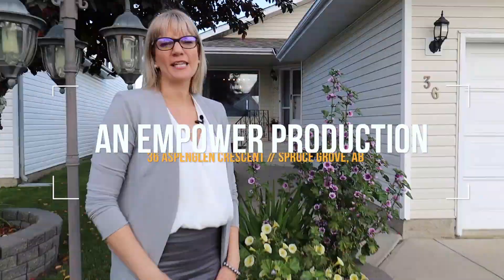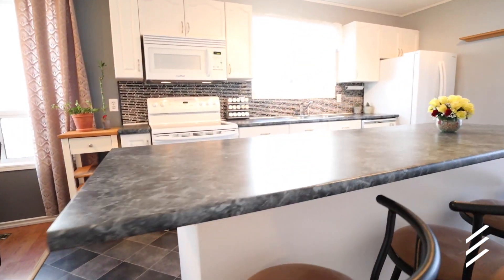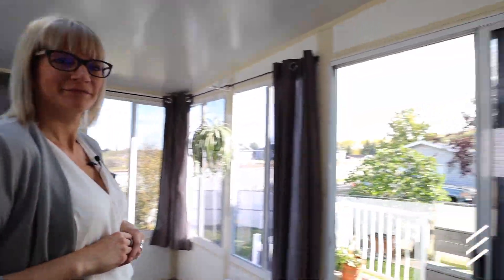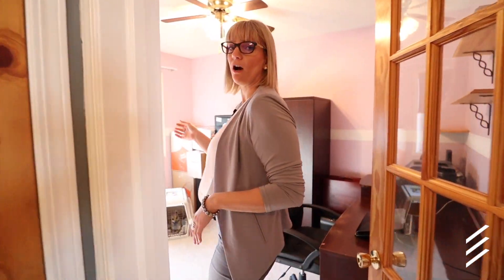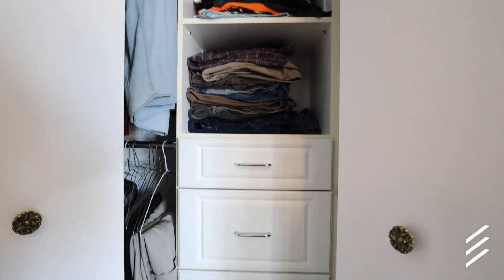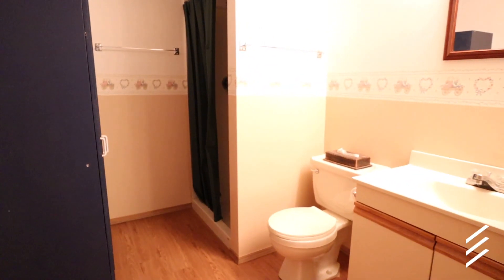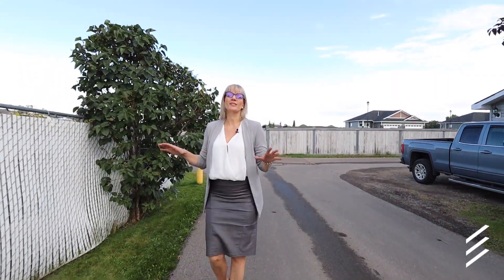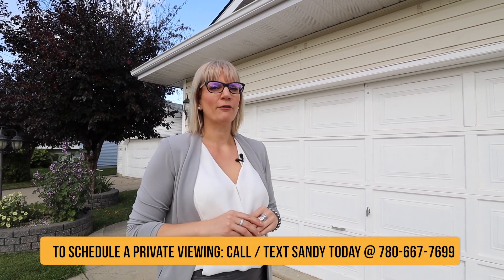36 Aspenglen Crescent - NEW LISTING! (EMPOWER Real Estate Group)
Some much extra value with this superb bungalow in Spruce Grove! Featuring three bedrooms and THREE full bathrooms, plus a double attached garage AND potential RV parking in the yard beside the deck (AND the HOT TUB!). for 3D Tour, and more pics & info. Have a place to sell first? Schedule a Clarity Consultation today so you can GetEMPOWERED and start your next real estate journey off on the right foot!). Property listed by Sandy Umrysh , EMPOWER | Real Estate Group @MaxWell Challenge Realty (*Not intended to solicit clients currently under brokerage agreement)